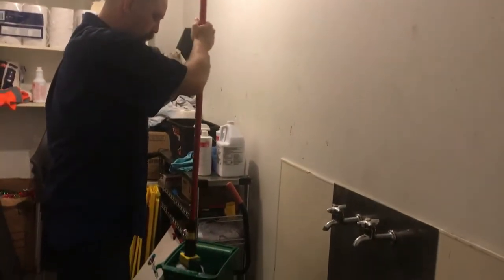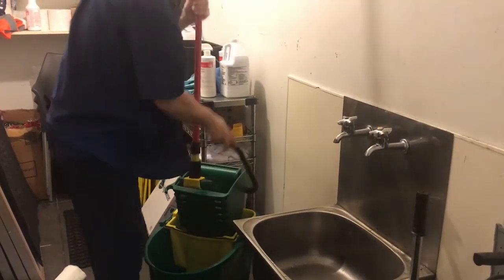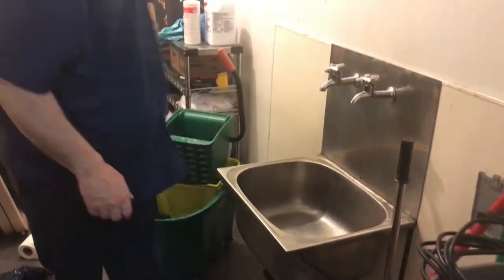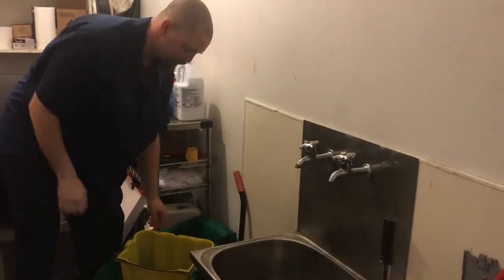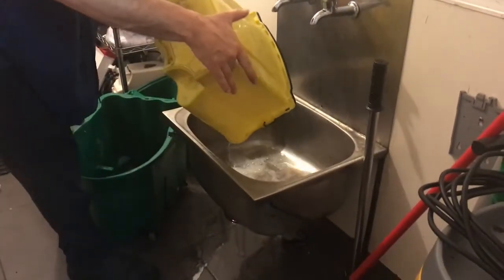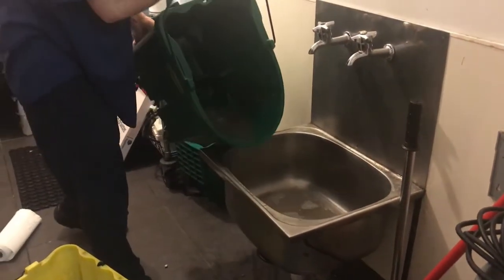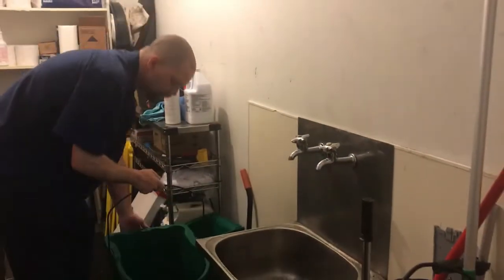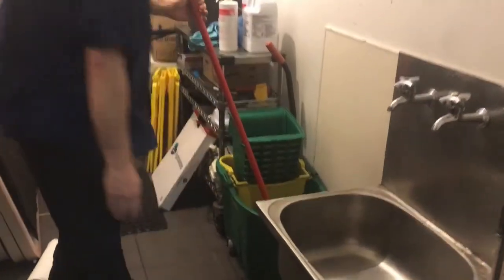Toilet House Keeping Part 4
This a training resource is created for the exclusive use of McDonalds Hamilton and Cambridge employees only.